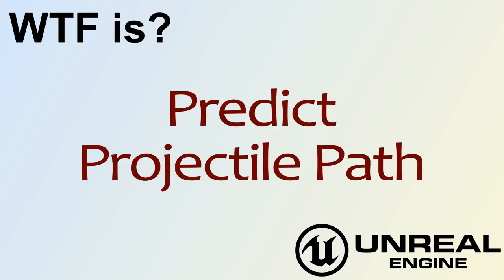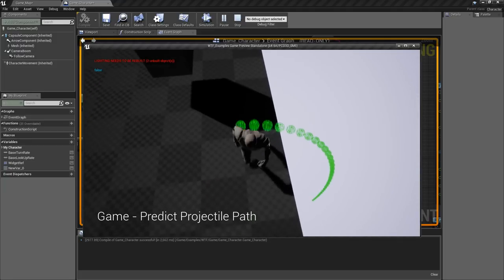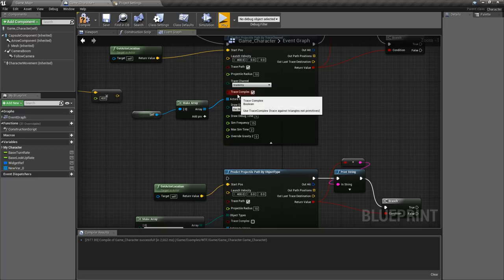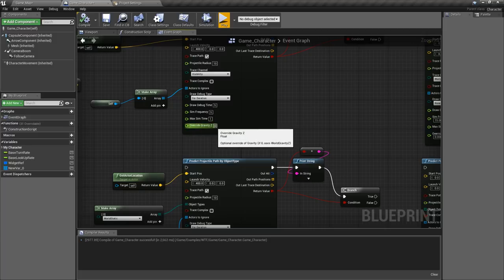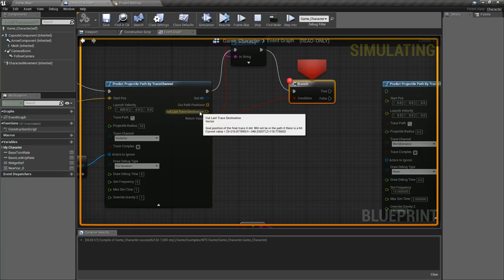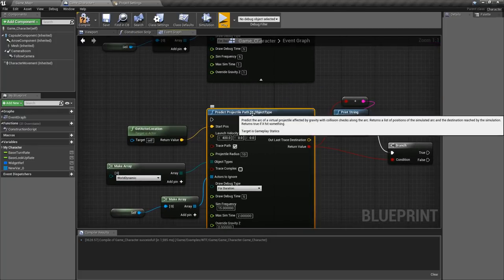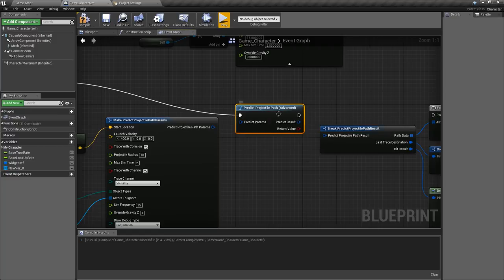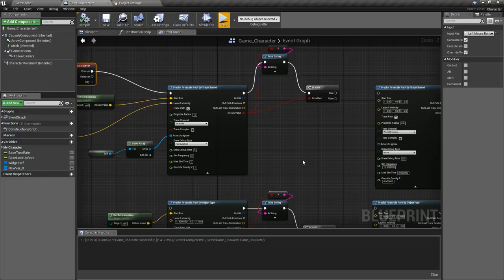WTF Is? Predict Projectile Path in Unreal Engine 4 ( UE4 )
What are the 3 Predict Projectile Path nodes in Unreal Engine 4?  Why don't we watch this video and find out how this nifty node can help you simulate things such as the arc in Angry Birds or a bullet Droop in a shooter.